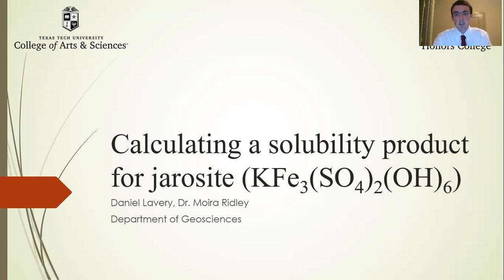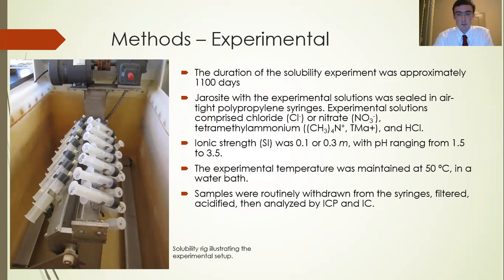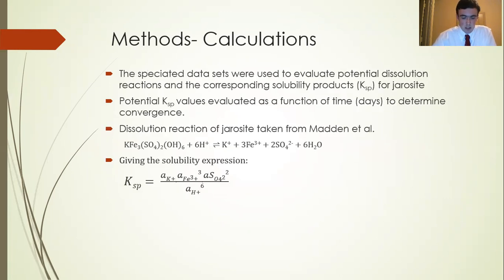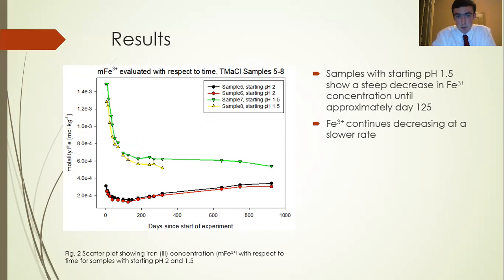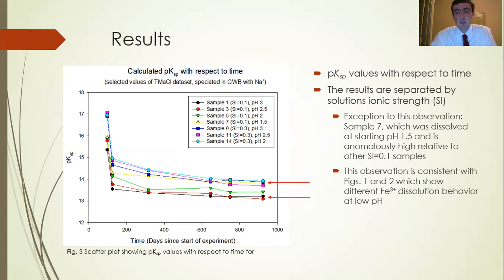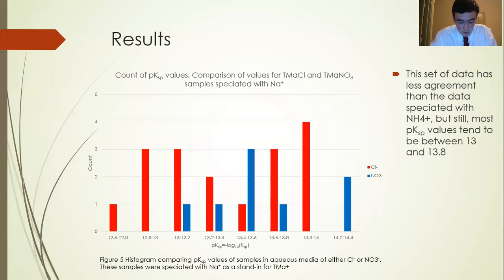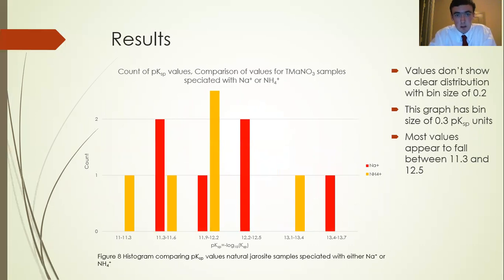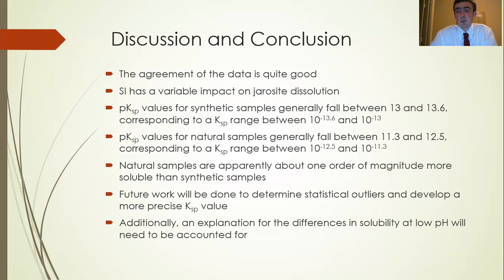Calculating a solubility product for jarosite (KFe3(SO4)2(OH)6)- URC 2021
Abstract: Jarosite (KFe3(SO4)2(OH)6), is an acid-sulfate mineral, often found in acid mine drainage environments, caused by oxidation of sulfide minerals. The intent of this research is to use the Geochemist’s Workbench software to calculate the solubility product of this mineral. This would help geochemists better understand how jarosite dissolves and releases various acidic and basic components into aqueous environments. Figures were taken from previous experimental work, in which molality values for ferric iron (Fe3+), potassium (K+), sulfate (SO42-), and free protons (H+) were measured from dissolving samples of jarosite. These values were then plotted with respect to time and pH using SigmaPlot 14.0. The Geochemist’s Workbench (Version 14) software was used to calculate other chemical species that should form in solution and crystalline solids that should precipitate out of solution.